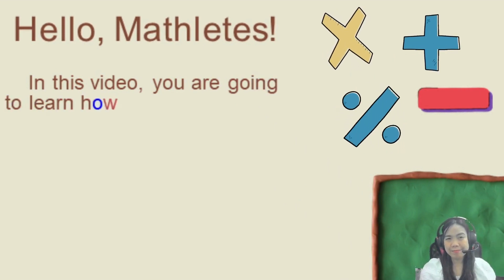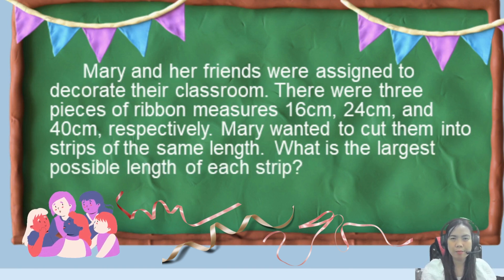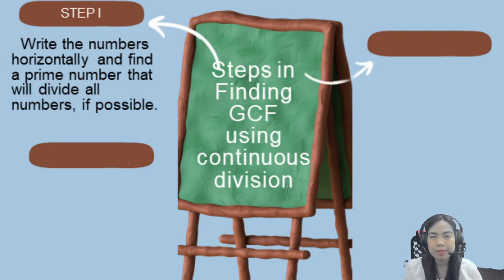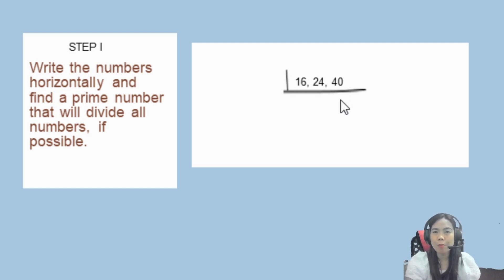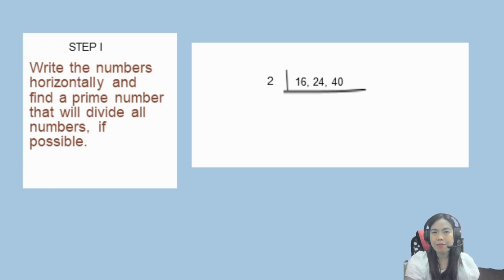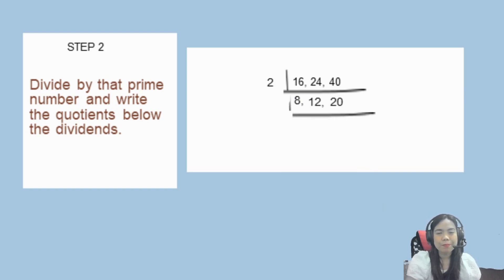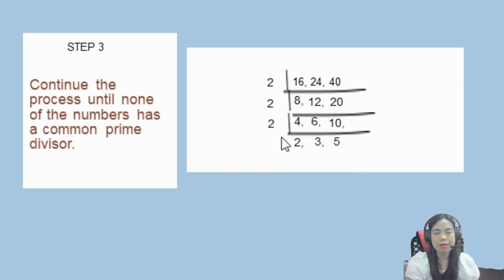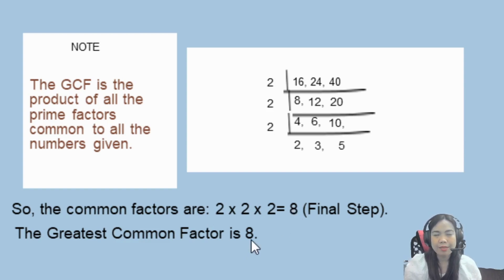Finding GCF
Finding GCF (Greatest Common Factor)
Grade Five